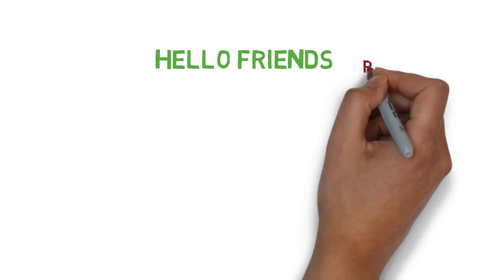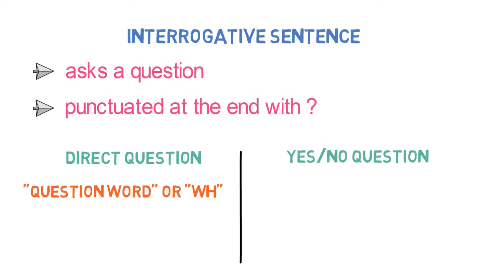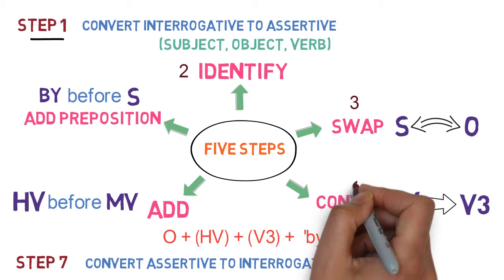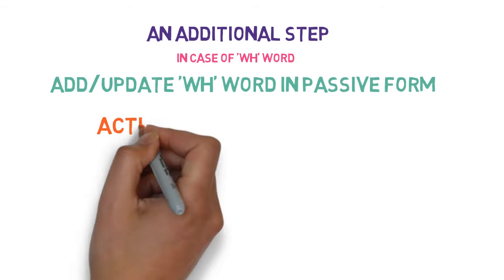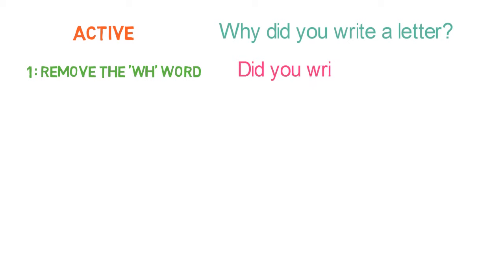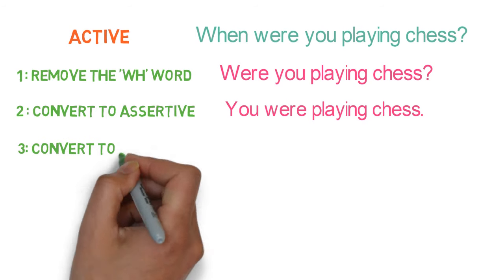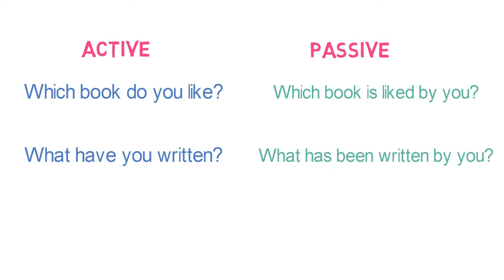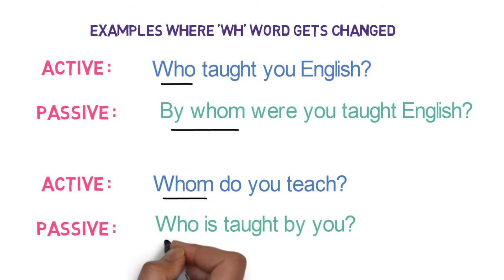Convert active to passive voice | Interrogative | WH Words | Part 4 | Examples | Exercise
In this video, we will learn how to convert an active to passive voice in case of a 'WH' question.

The seven steps to convert a 'yes/no' type of questions to the passive form are :
1. convert the interrogative sentence to assertive.
2. Identify the subject, object, and Main verb in the sentence.
3. swap subject with object and object with the subject.
4. convert the main verb into the third form(past participle form)
5. Add a proper helping verb of 'to be' before the Main verb.
6. Add preposition 'by' before the subject.
7. convert the assertive sentence back to interrogative form.

An additional step in the 'WH' question is added.

We have to add or update this 'WH' word in passive form.

If the sentence in active form starts with 'wh' words like WHY, WHAT, WHEN, HOW, WHICH: there won't be any changes in these words no changes.
So, we have to write the same 'wh' word in passive form as well.
But in case of wh-word 'WHO,' it gets converted to 'By Whom'
and in case of 'WHOM', it gets converted to 'WHO'

We looked into various examples of it.

Exercise :
Why did she punish you?
Who made this painting?
Whom has she called?

Please watch the entire video to practice the examples related.

Also, Following are the shorthand used :
'S' : Subject, 'O' : Object, 'V' : Verb, 'HV' : Helping Verb